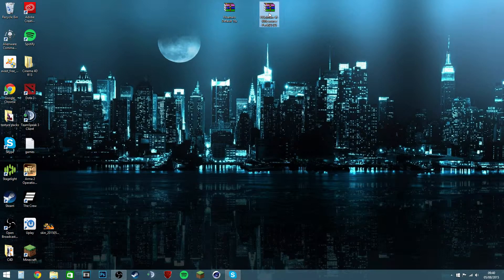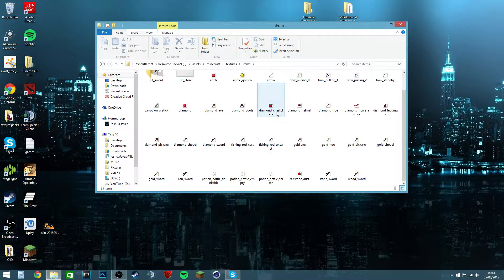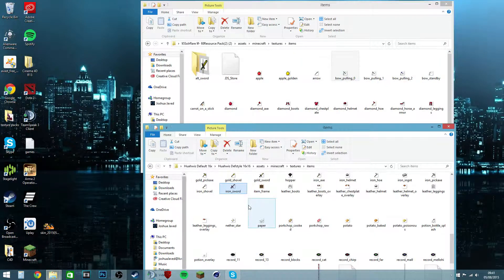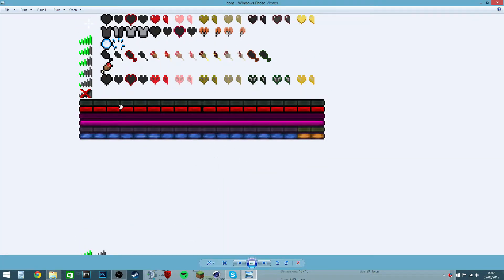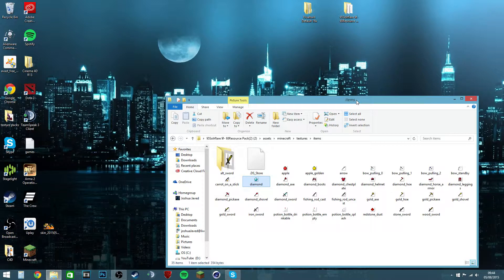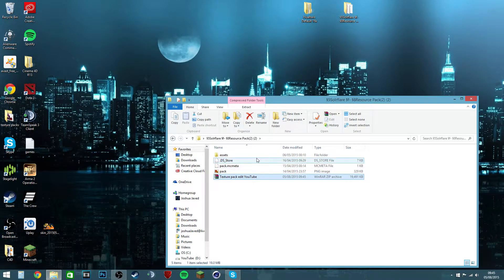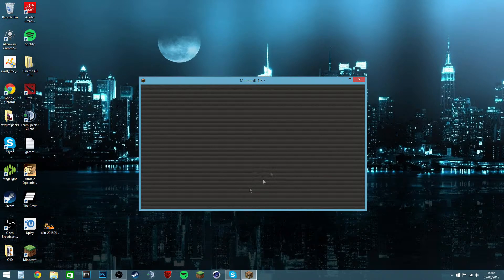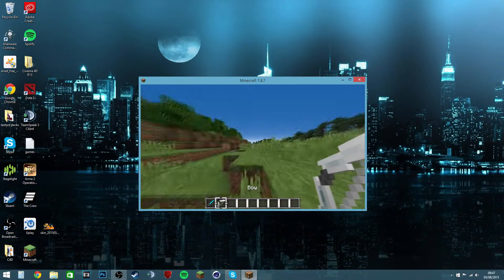►FREE◄ HOW TO MAKE/EDIT YOUR OWN TEXTURE PACK MINECRAFT!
THE TEXTURE PACKS I USED IN THE VIDEO (OPTIONAL)

Specs:

I7 4790k
NVIDIA GTX 960
16gb RAM
250 ssd + 1TB

Links

sellfy (buy some of my art! :D)